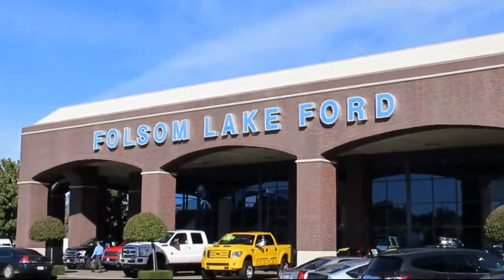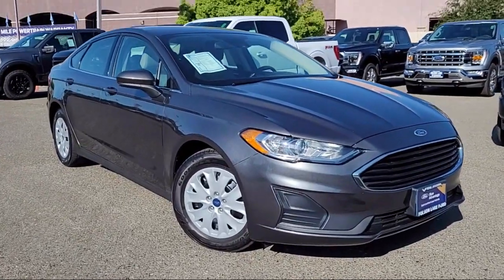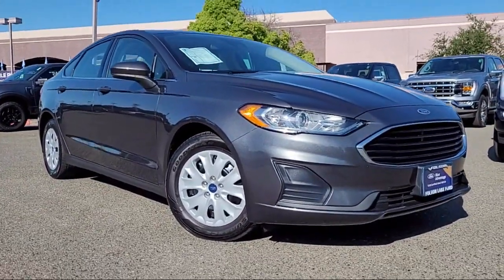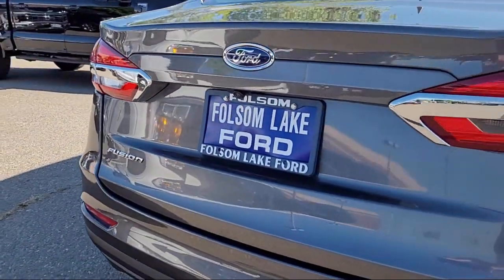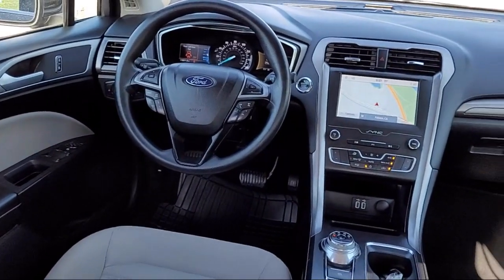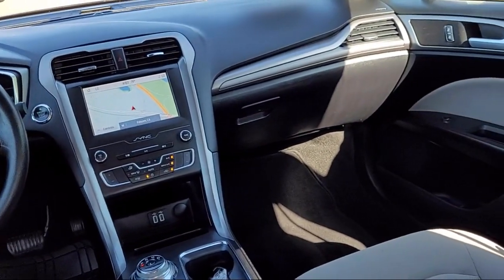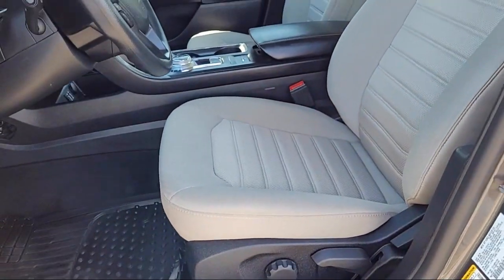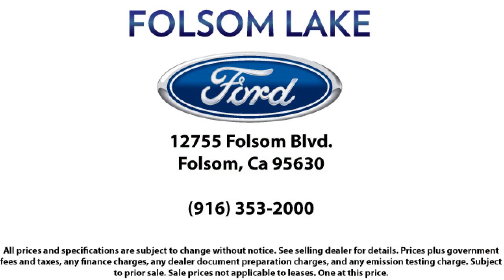2020 Ford Fusion S Sedan Folsom Sacramento Roseville Elk Grove El Dorado Hills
2020 Ford Fusion S Sedan Stock Number: F46607 Vin:3FA6P0G77LR232386.
12755 Folsom Blvd.